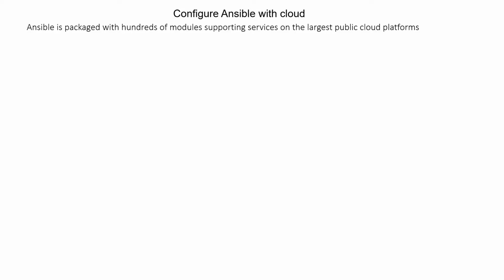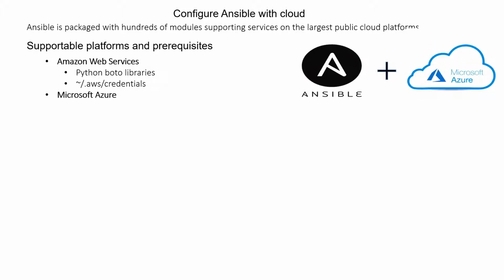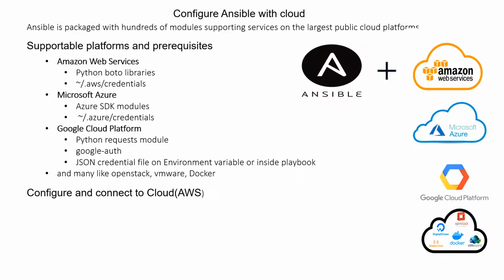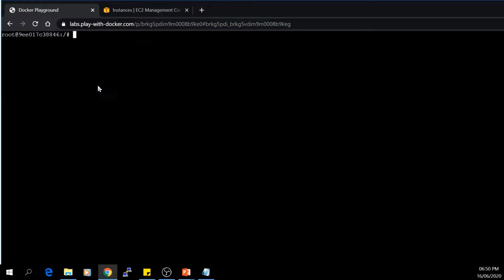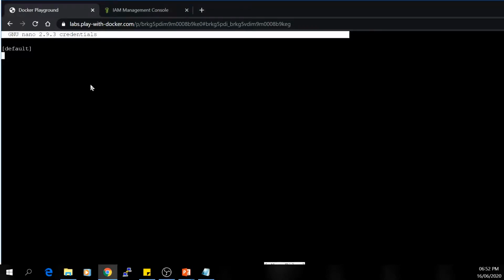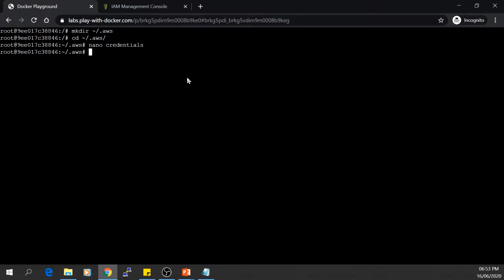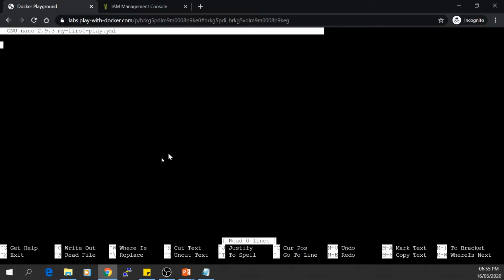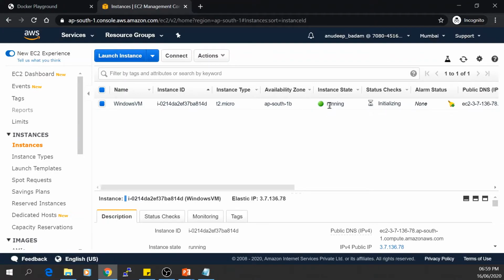Configure Ansible to manage cloud service and how to connect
This video will a simple explanation on how we connect cloud services using Ansible Server. It will give you a basic idea on Ansible managing cloud services. Ansible will connect to AWS ec2 service as a part of demo.